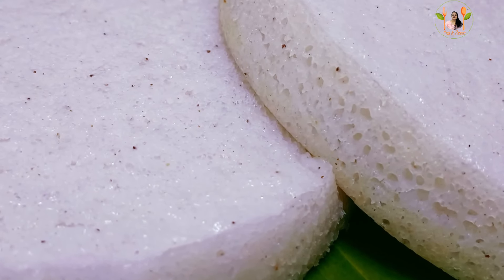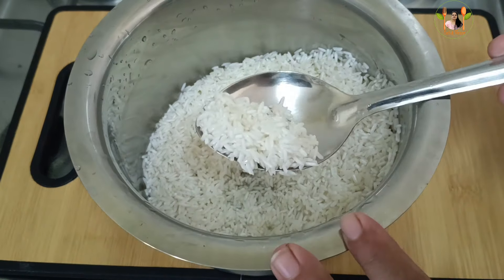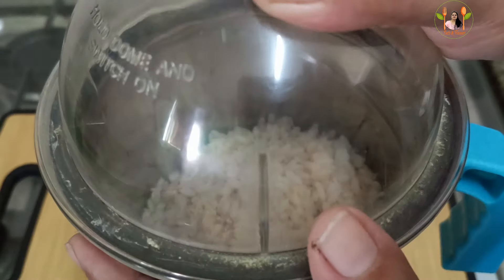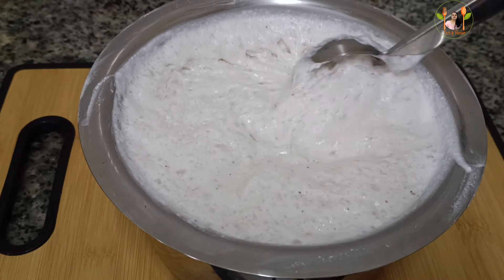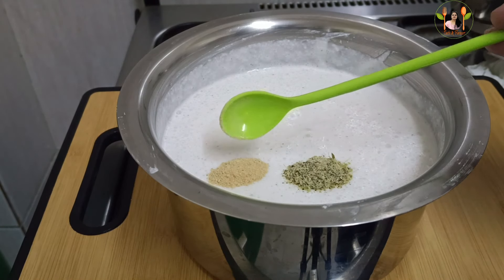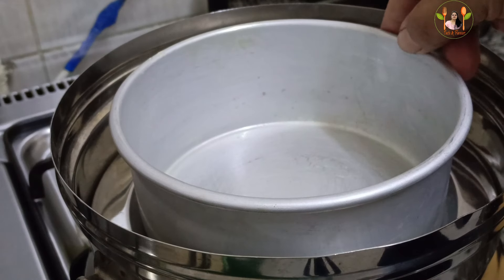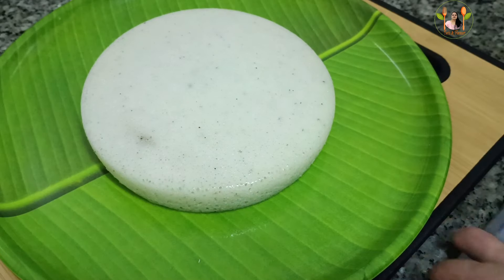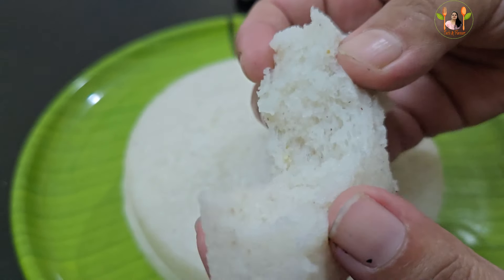kerala Style Vattayappam /Soft Vattayappam recipe Malayalam V147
Hello Friends,
Hope you enjoyed and like this video. Try this recipe at your Home. don't forget to give your valuable feedback & share your experience with me